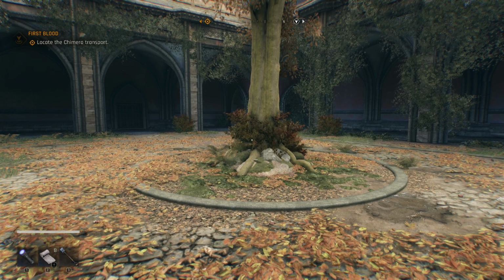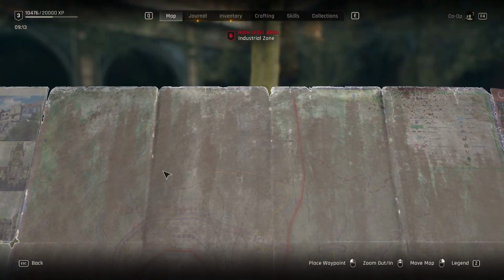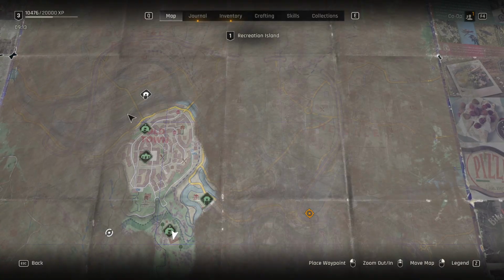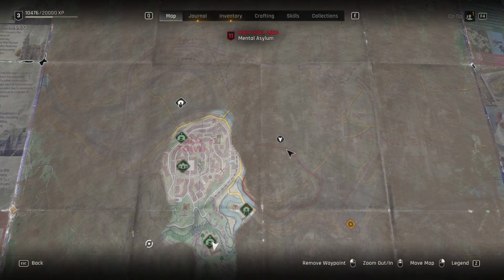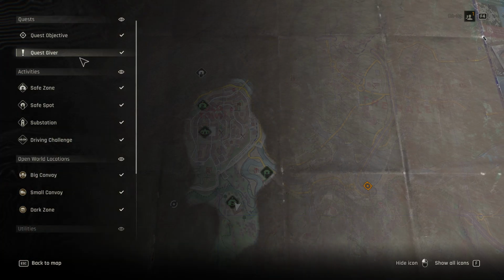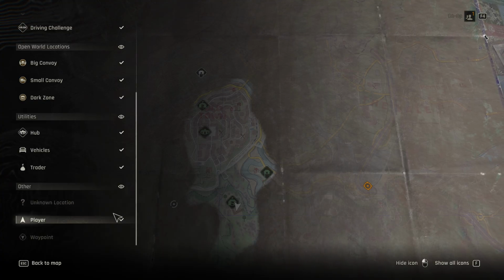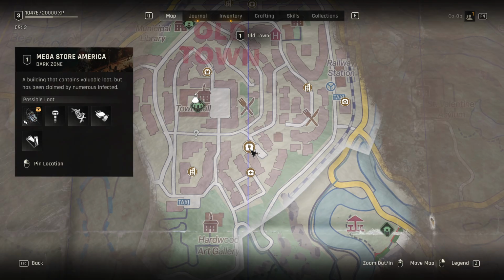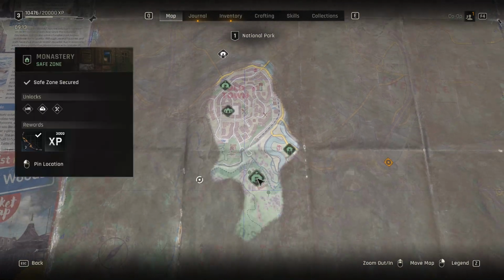Dying Light: The Beast - Map Tutorial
If you’re playing Dying Light: The Beast and want to understand how to use the in-game map, this video will help you master all the map features. Learn how to open the map, navigate the large world, zoom in and out, set and remove waypoints, and manage map icons for a better gameplay experience. We’ll show you which buttons to press, how to find important locations, and how to use the map to plan your journey in Dying Light: The Beast. Whether you’re new to the game or looking to explore every corner, this guide will make reading the map easy and efficient.

How to read the map in Dying Light: The Beast?
How to set and remove waypoints on the map in Dying Light: The Beast?
How to show or hide icons on the map in Dying Light: The Beast?

0:00 Introduction
0:15 How to open the map
0:28 Navigating and zooming the map
0:54 Setting and removing waypoints
1:10 Showing and hiding map icons
1:41 Understanding map symbols and locations
2:06 Pinning locations on the map
2:22 Final tips and outro